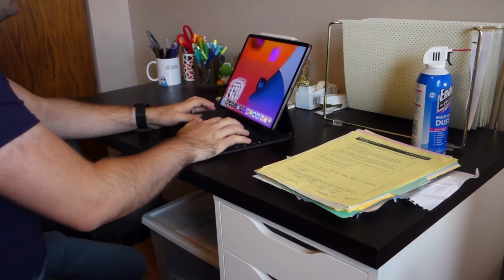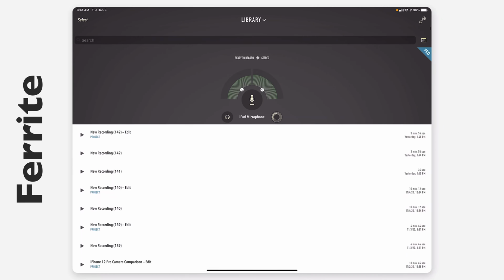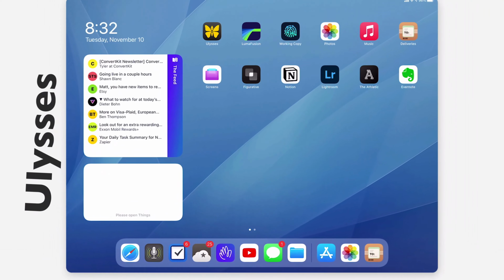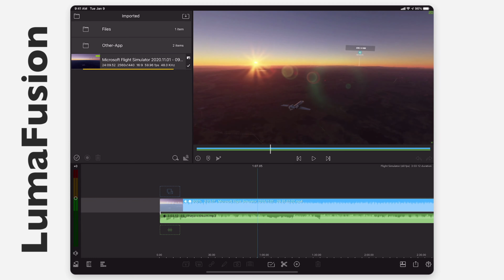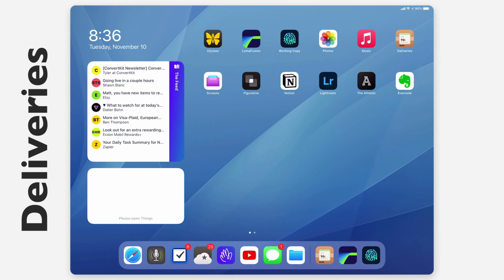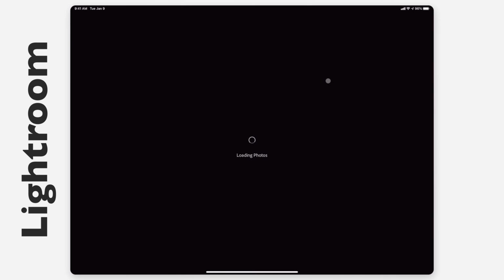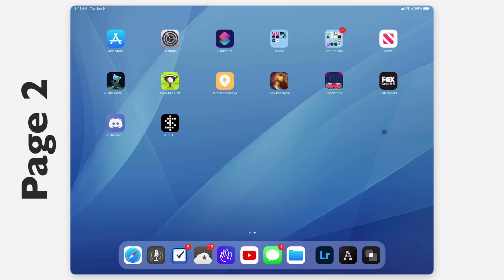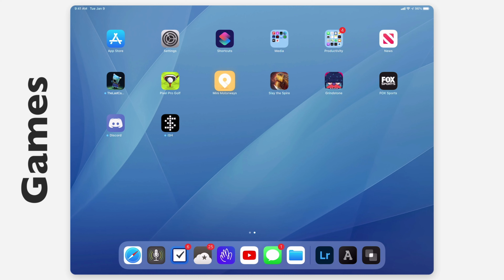How I get all my work done on an iPad Pro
If you were ever curious what I use on my iPad to get all of my work done, this video takes you through basically everything. Feel free to skip to the chapters that interest you most!

0:00 - Intro
0:32 - macOS 5K wallpapers
0:58 - Widgets
1:29 - Safari
1:50 - Ferrite
2:34 - Things 3 and Reeder
3:05 - Hey, YouTube, Message, and Files
3:47 - Ulysses
4:57 - LumaFusion
5:53 - Working Copy
6:55 - Apple Music
7:04 - Deliveries
7:32 - Screens VNC
7:56 - Figurative
8:49 - Notion
9:00 - Lightroom
9:38 - The Athletic
10:20 - Evernote
11:04 - Page 2 (best of the rest)
11:55 - My Favorite Games